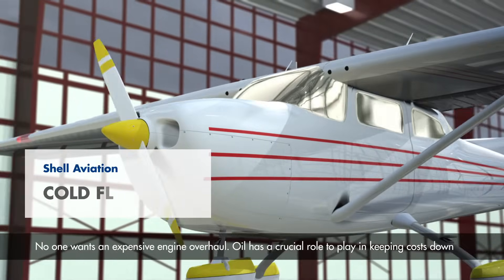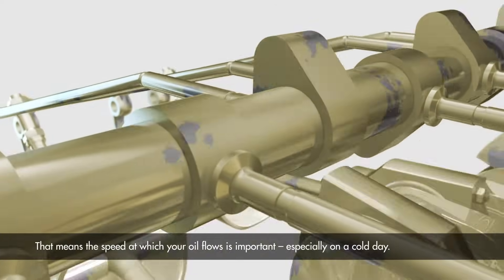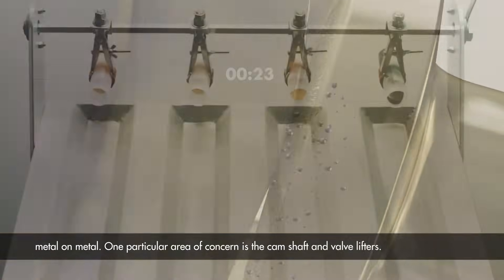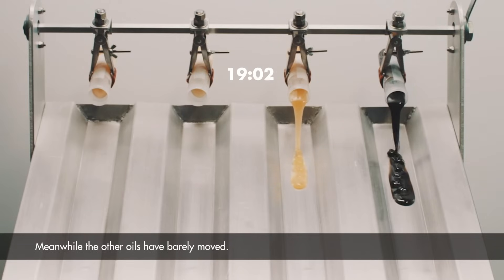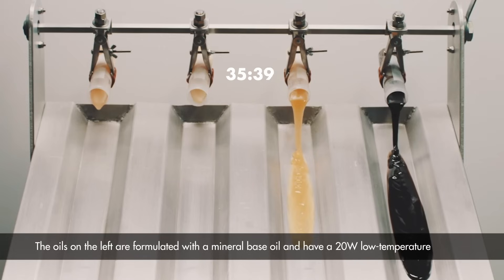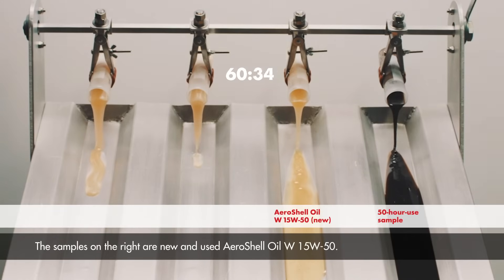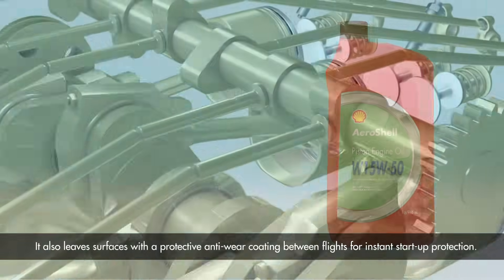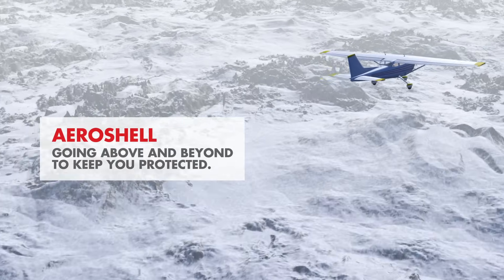AeroShell Oil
AeroShell Oil W 15W-50 flows more quickly than competitor oils, even when cold, to protect important parts of your aero piston engine from wear. Watch as 4 piston engine oils are tested for cold flow performance after being stored at -40 degrees Fahrenheit (-40 degrees Celsius).